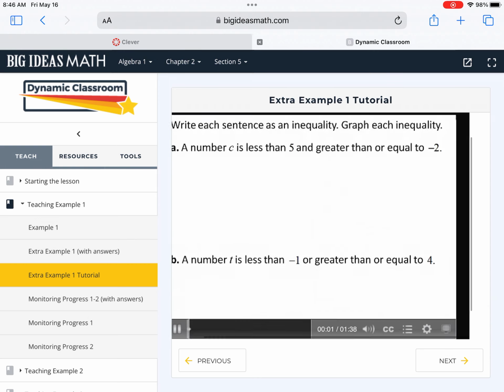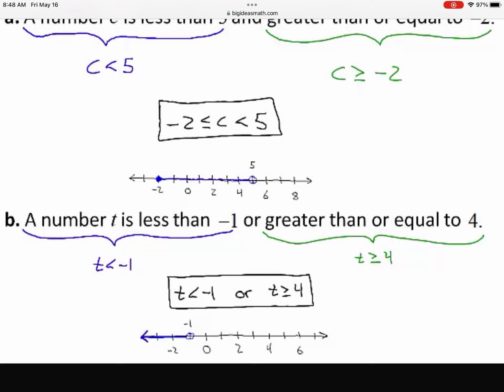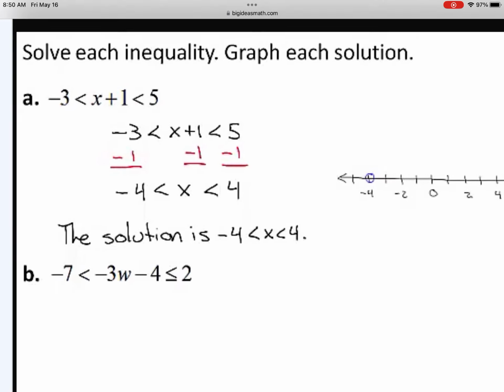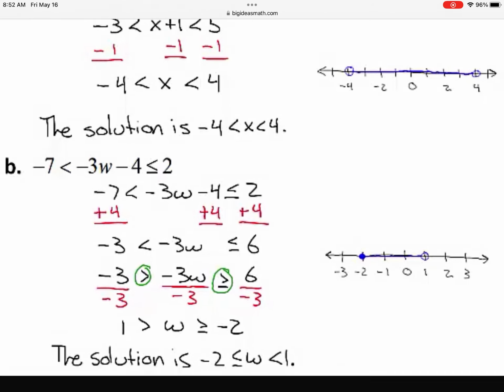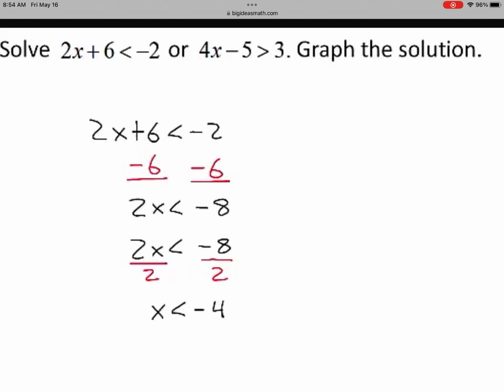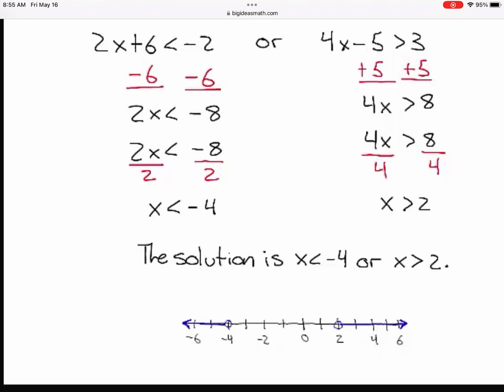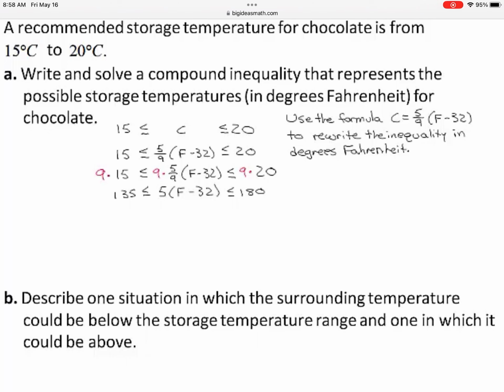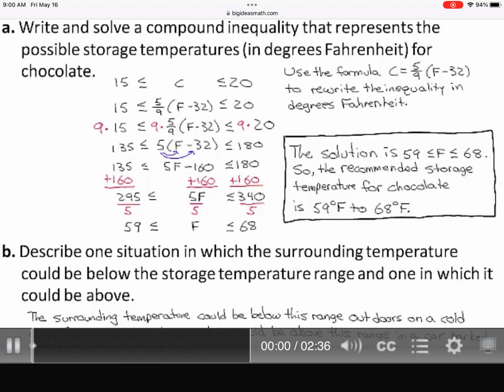2.5 Big Ideas Algebra 1